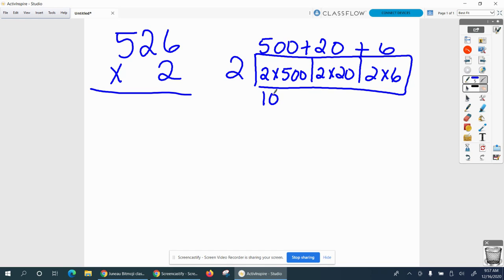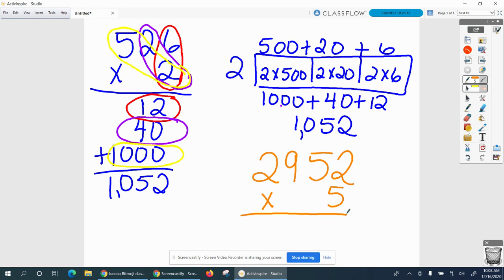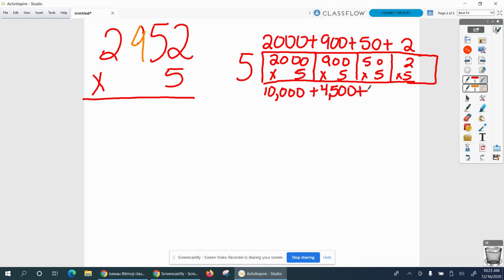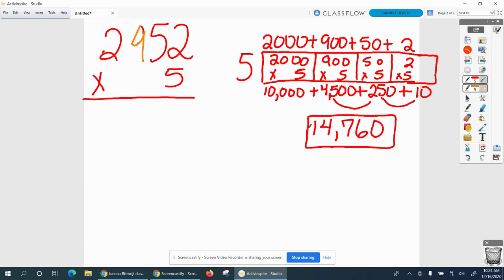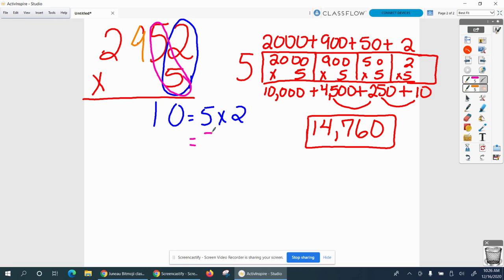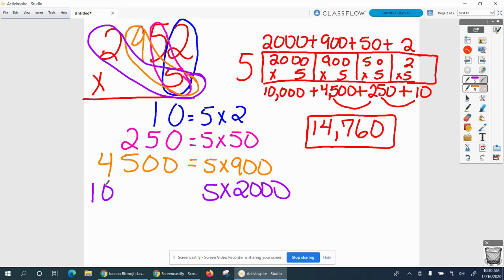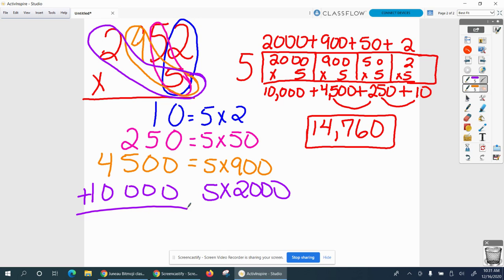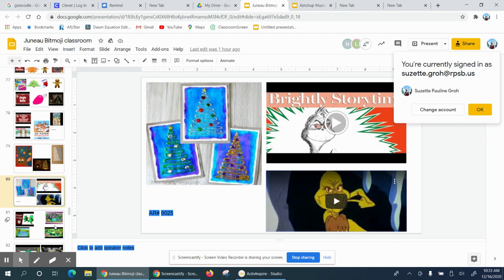Multi digit x one digit Multiplication practice